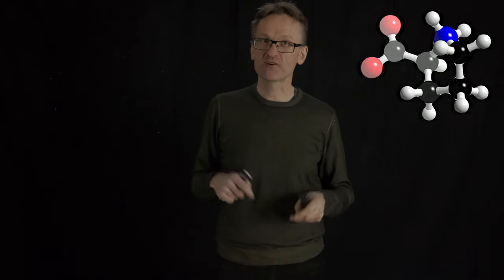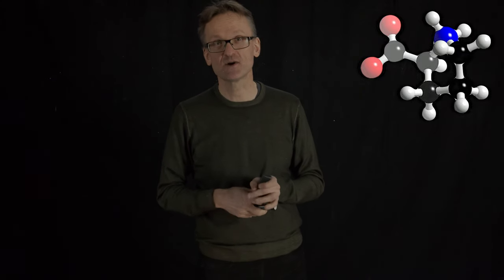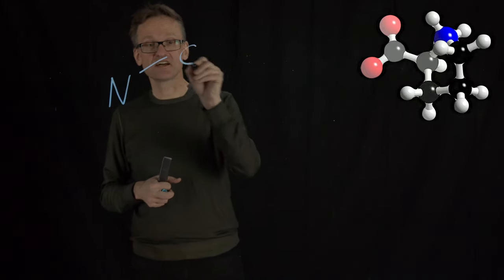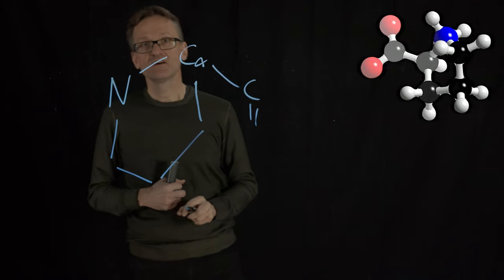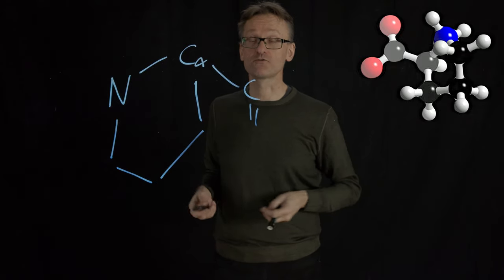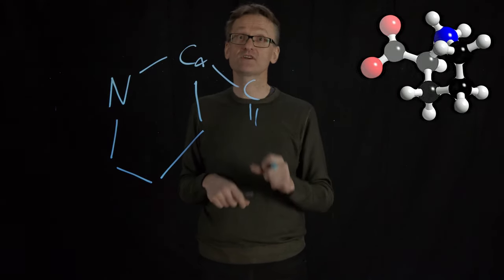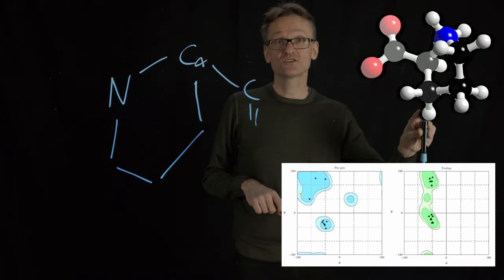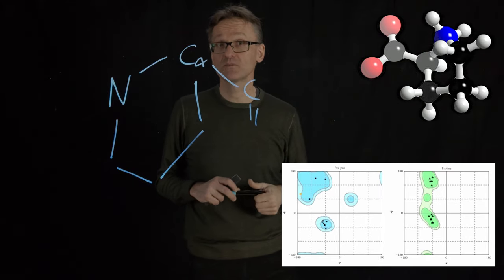Lecture 05, concept 14: Proline has a ring and breaks helices